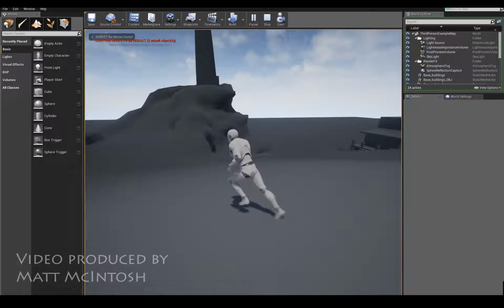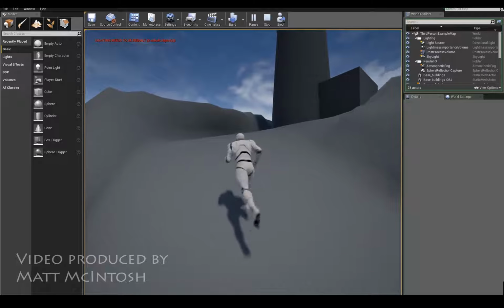Creating an environment in Unreal 4 - Video 004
A short video showing the progress of a game environment in Unreal 4. This one includes a new pathway around the back of the island to a secret cave.